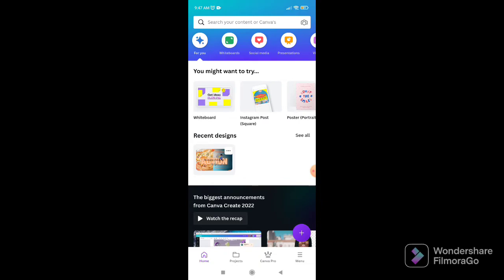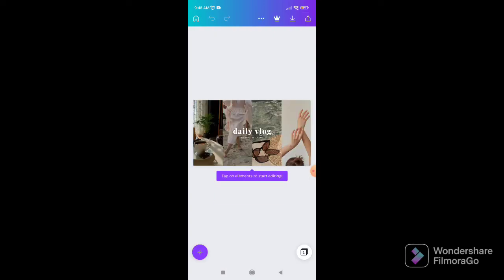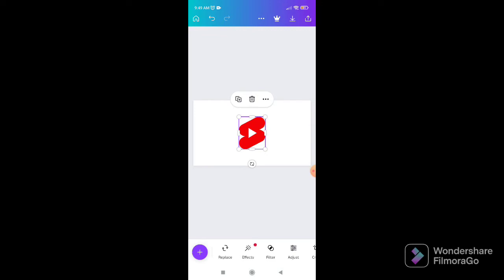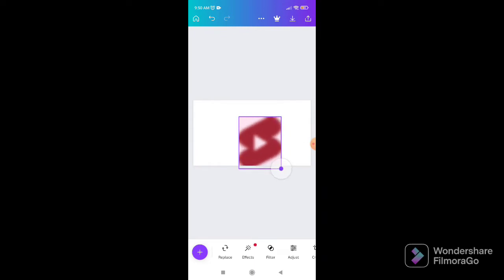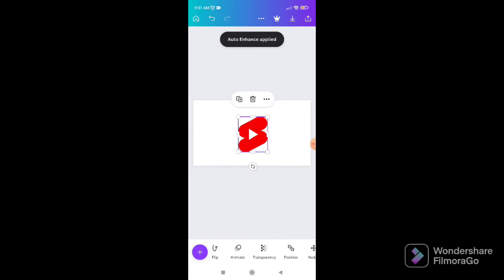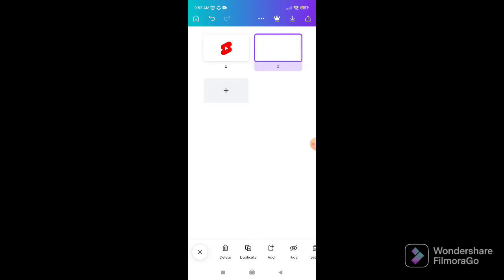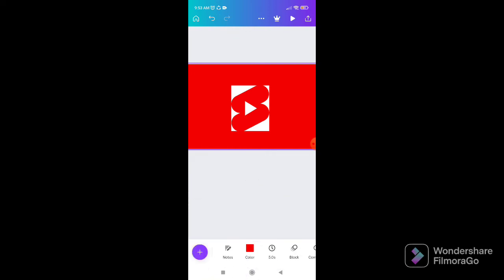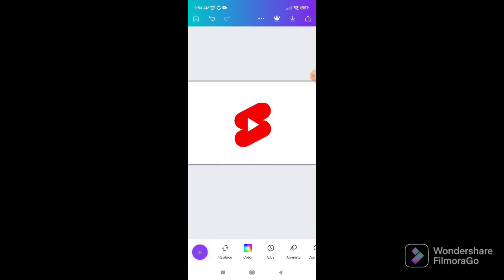(Improved) How to use Canva Mobile 2022 :)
Today I am going to show u guys a beginner tutorial on how to use Canva Mobile.

This entire thing was confusing to record but through my sanity and patience I put together a half decent video to share with how to create an entire video thumbnail for YouTube videos.

Quick note! I uploaded this quite late into Monday night then yesterday because I had a headache and sore throat but I was able to successfully send this to my channel out of a miracle.

Also because I realized that December was closing in I immediately started to think I should work on my new content this week than originally planned it will be laid out by Wednesday.

So no uploads until late Sunday next week.

For now have a good day and I'll see u guys next time :)